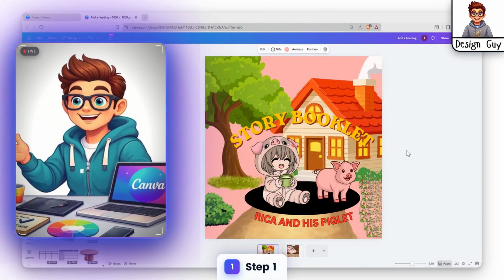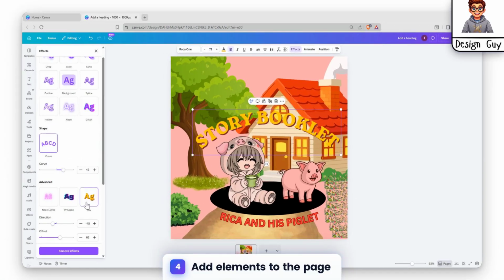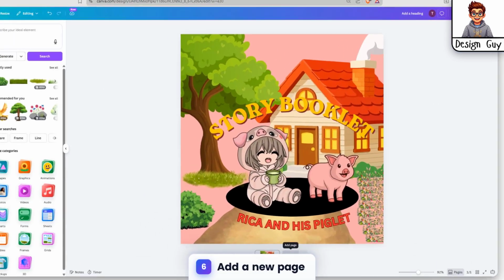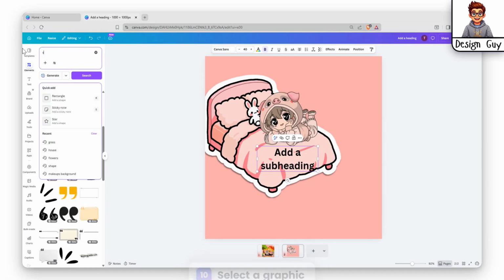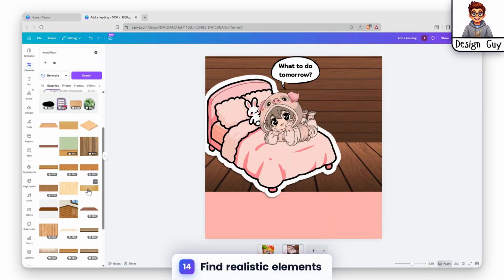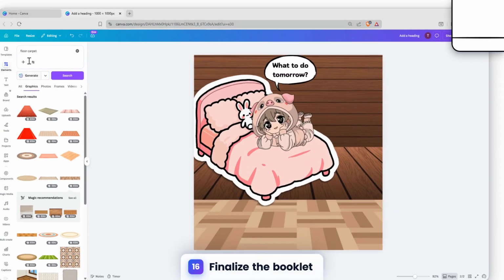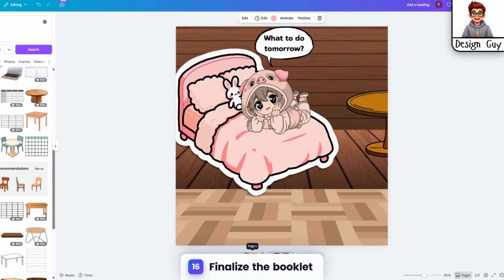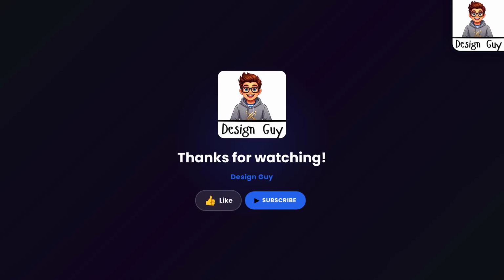How to Make a Booklet in Canva [2026] [Full Guide]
Create a booklet in Canva with ease. Learn the ins and outs of Canva's design tools and features, including custom page sizes, element addition, and text editing, to produce a professional-looking booklet. With this tutorial, you'll discover the capabilities of Canva's graphic design platform, including its vast template library, drag-and-drop functionality, and collaboration features. What you'll learn:
* How to set up a new page in Canva with custom dimensions
* How to add elements, text, and effects to enhance your design
* How to create a visually appealing scene with advanced text options and graphics
* How to design multiple pages and arrange elements for a cohesive look
* How to share and download your finished booklet.
Step-by-step, you'll learn how to:
* Open Canva and start a new project
* Add elements, text, and effects to your pages
* Enhance your design with advanced options and graphics
* Refine your pages and arrange elements for a professional look
* Share and download your finished booklet.
Resources: Canva design platform.
What's the most creative booklet you can design in Canva?